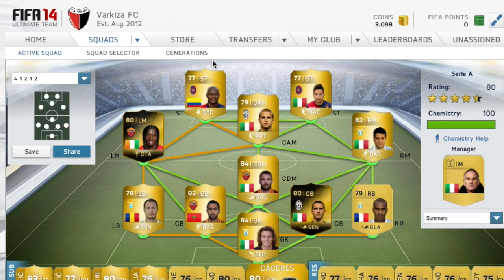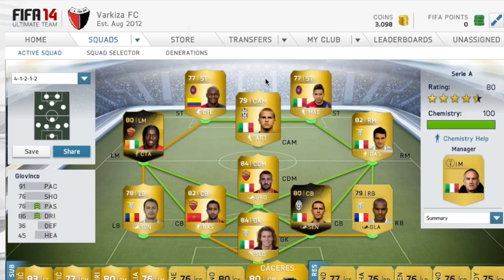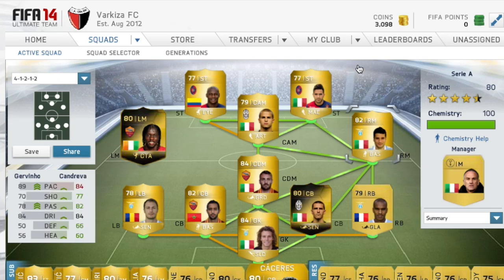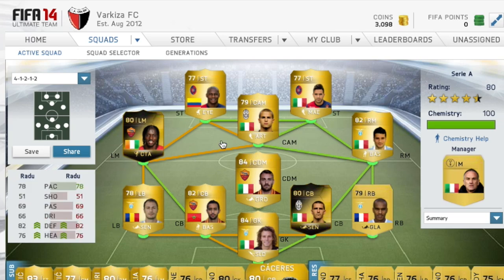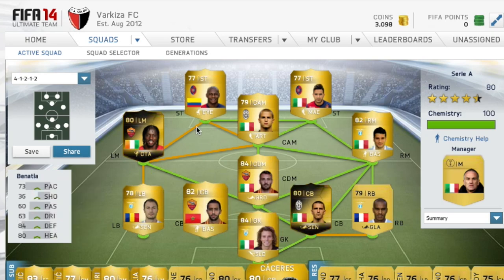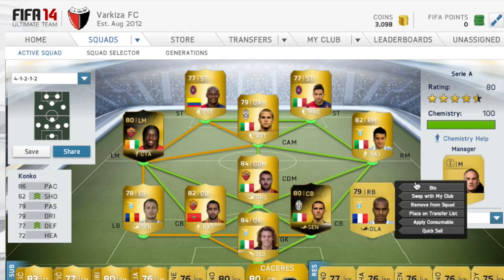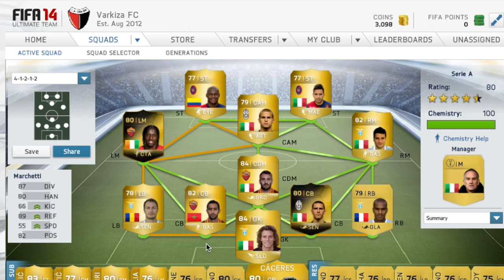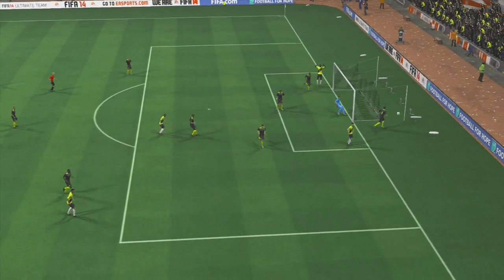[FUT 14] - 60k Serie A Squad Builder!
Can we get a like and a sub for this awesome Serie A squad?!

Songs (in order of use):
Blackmill - Friend

Rameses B - Bring Me To Life (ft. Charlotte Haining)